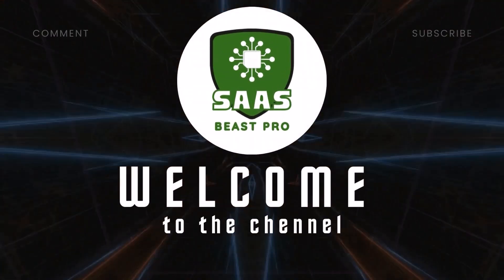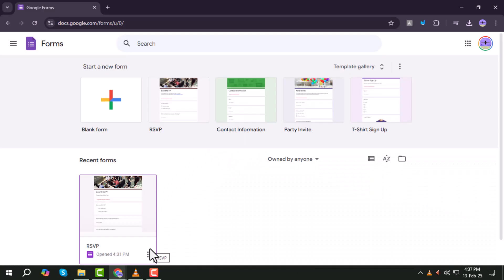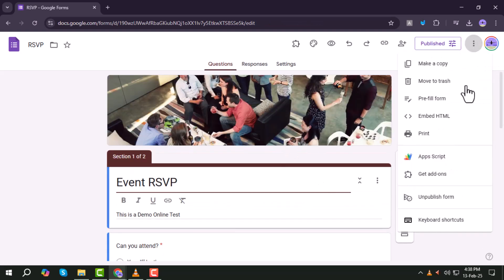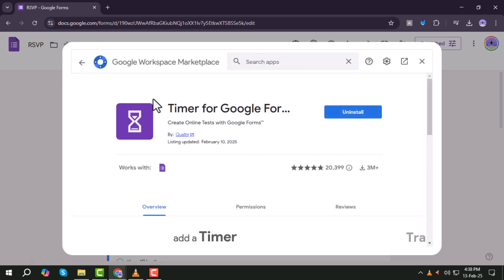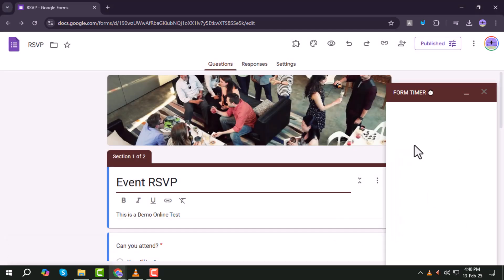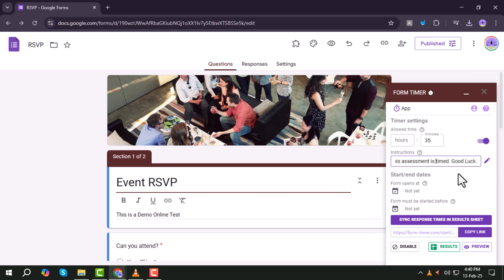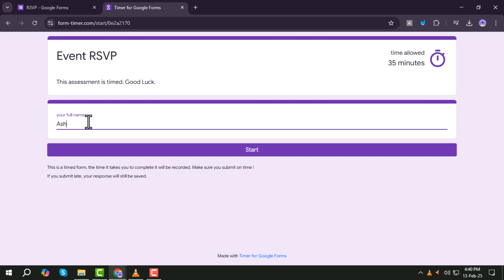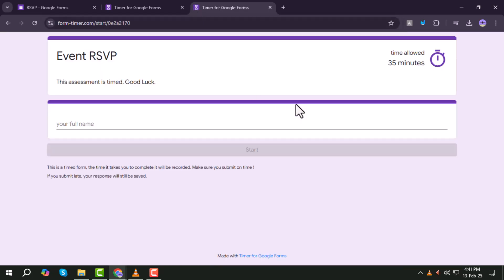How to Make Online Quiz With Timer - Detailed Tutorial (2025)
How to Make Online Quiz With Timer

Creating an online quiz with a timer helps keep participants engaged and ensures a fair assessment process. A timed quiz adds urgency, making it useful for tests, competitions, and interactive learning. Whether you're designing a quiz for education, business, or fun, adding a countdown timer can enhance the experience. In this video, we’ll walk you through the process of setting up a quiz with a timer using simple and effective tools. Watch to learn how to create a smooth and time-controlled quiz.

- How to create a timed quiz online
- How to add a countdown timer to an online quiz
- Best tools for making a quiz with a timer
- How to set time limits on quiz questions
- How to make an interactive quiz with a timer